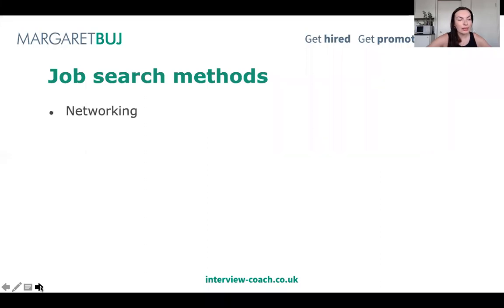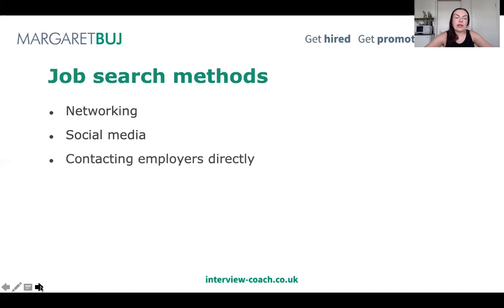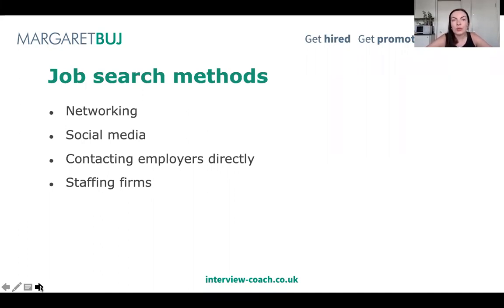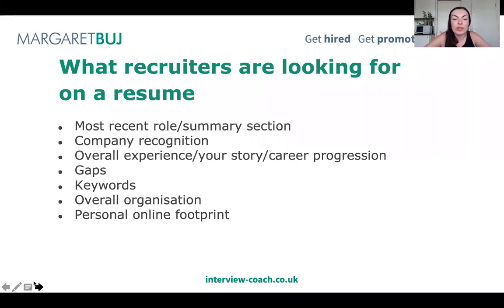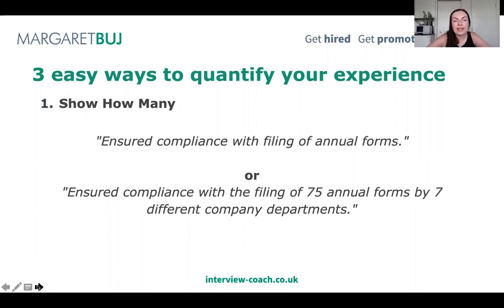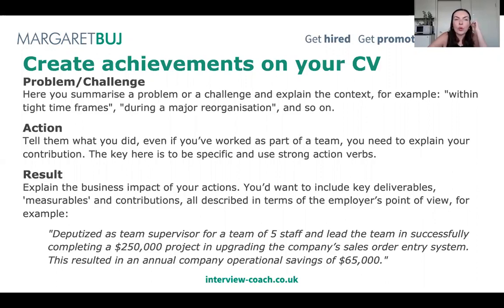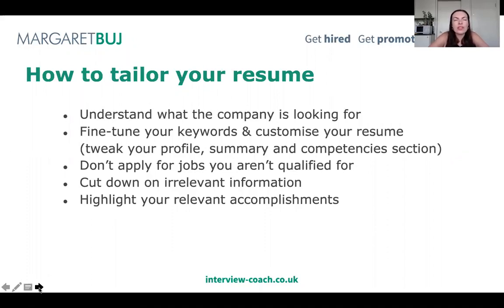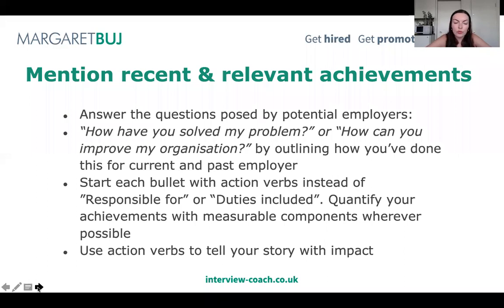How to make interview shortlist? by Margaret Buj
The job market in London is very competitive and many corporate job postings receive in excess of 100-200 applications. How do you increase your chances of getting that interview?
In this webinar, Margaret Buj, Interview Coach has 15 years of experience of recruiting for global technology and eCommerce companies across Europe & the US, and in the last 13 years, she's successfully coached hundreds of people to get the jobs and promotions they really wanted. She will cover the most effective ways of looking for a job (hint: it’s not job boards).
What recruiters are looking for on a resume & how to utilise keyword optimisation so that you get more interviews (most people don’t do it well) and why this is important.
How to identify your value proposition & quantify achievements on your CV – and why this is important to recruiters.
How NOT to network with recruiters – what really puts us off!